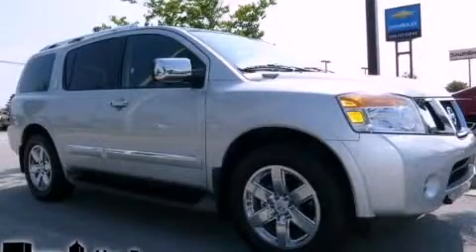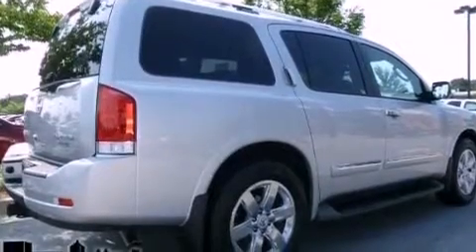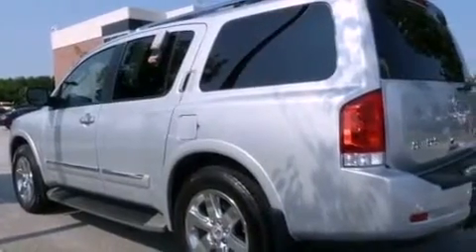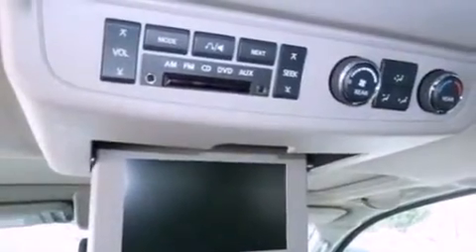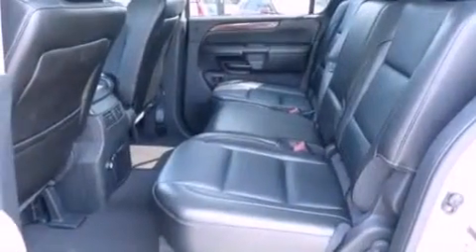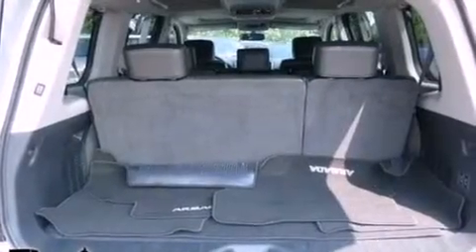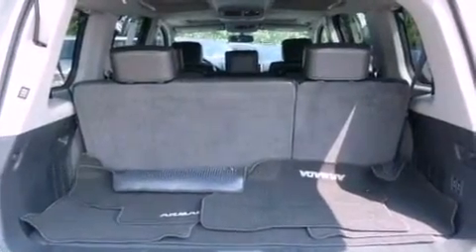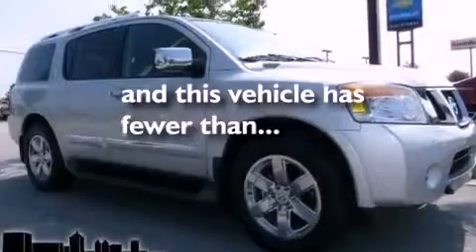2011 Armada Newnan GA 30265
We are proud to present this 2011       Armada .

 Year : 2011
 Make :
 Model : Armada
 Engine : Gas V8 5.6L/339
 Trans . : Automatic
 Exterior : Silver Lightning
 Miles : 23,042
 Interior : Charcoal
 SOUTHTOWNE CHEVROLET OLDSMOBILE
 695 Bullsboro Dr
 Newnan , GA 30265
 2011       Armada Newnan GA